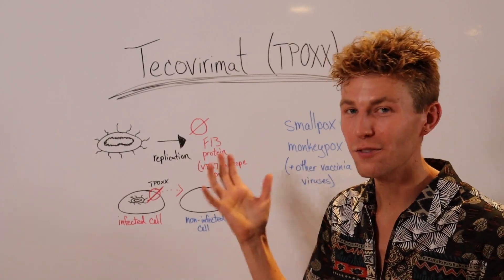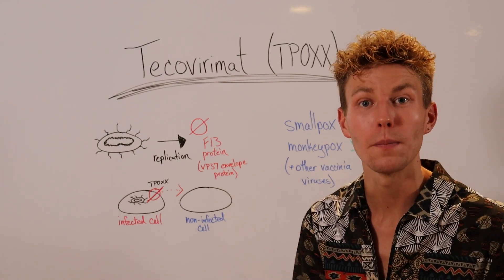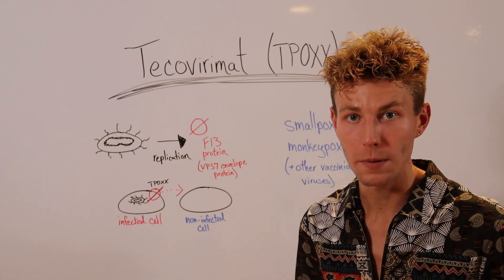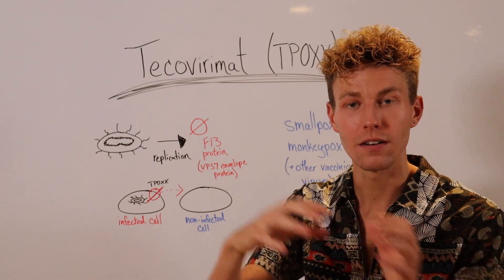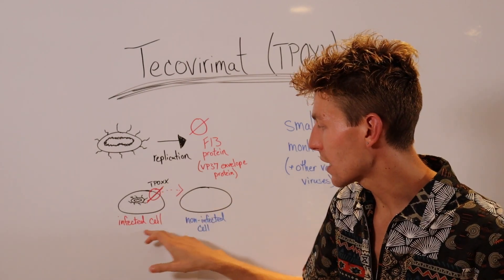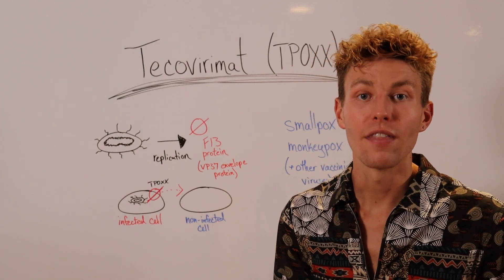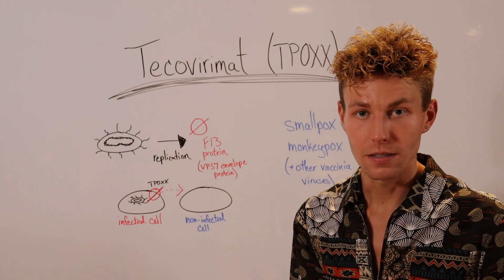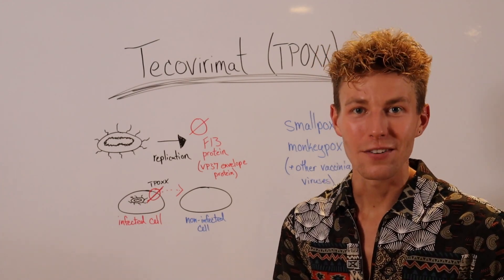Tecovirimat (TPOXX) Treatment for Mpox (Monkeypox) / Smallpox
Here I give a short overview of how the drug Tecovirimat (TPOXX) works for the treatment of smallpox / monkeypox / or other vaccinia virus type infections. TPOXX can be administered either IV injection or as an oral pill.

In the US, TPOXX is FDA approved for the treatment of human smallpox disease for adults and children and is currently in the Strategic National Stockpile. Its use for other orthopox virus infections, including monkeypox, is under an Expanded Access Investigational New Drug protocol that allows for the use of tecovirimat for primary or early empiric treatment of non-smallpox infections (such as monkeypox) in adults and children of all ages.

In the EU, tecovirimat is approved for the treatment of various orthopoxvirus disease. In Canada, oral tecovirimat is approved for the treatment of smallpox.